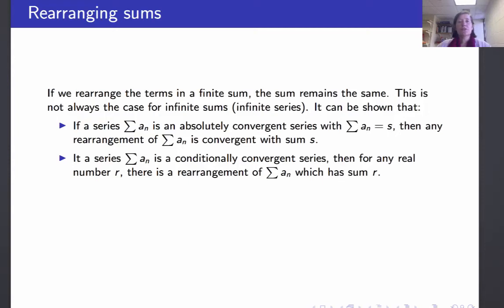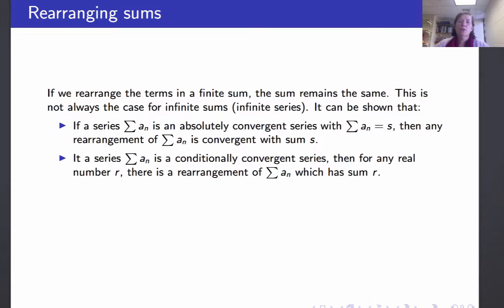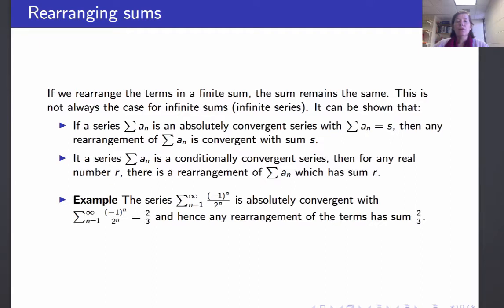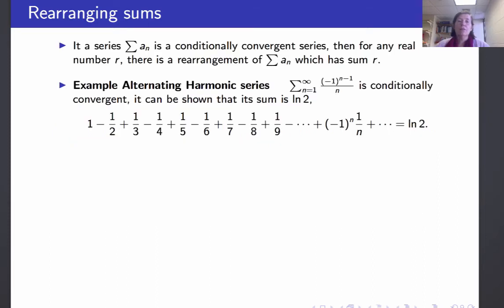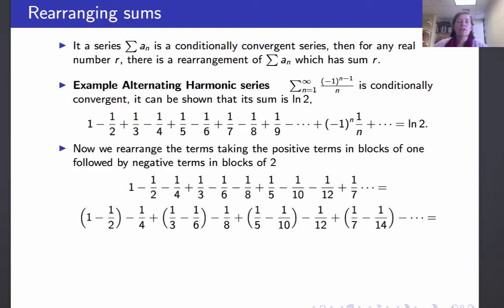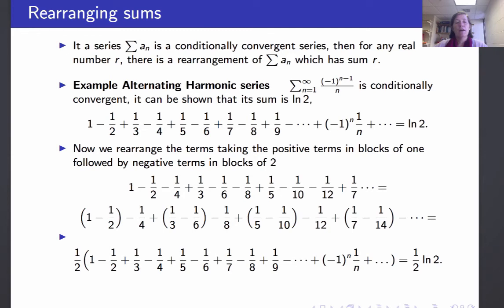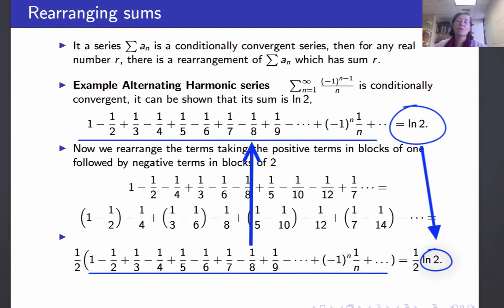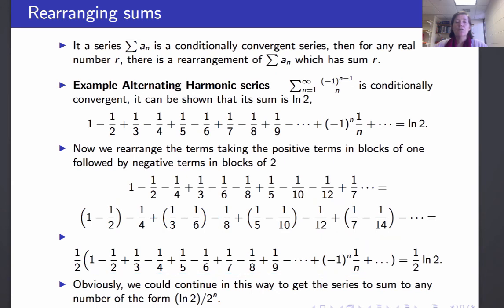Calculus II, Lecture 25, V6 Rearranging sums